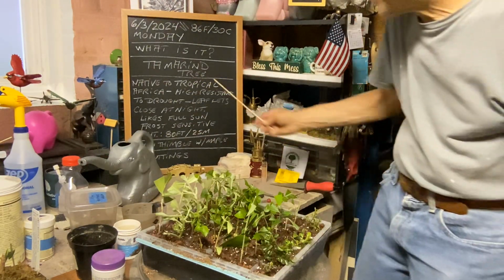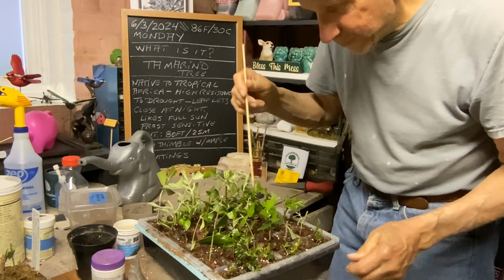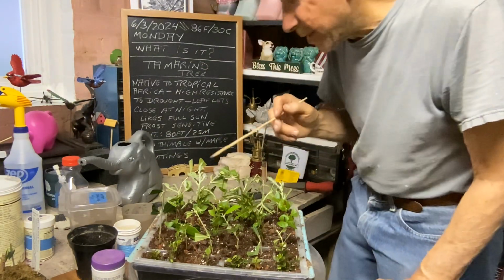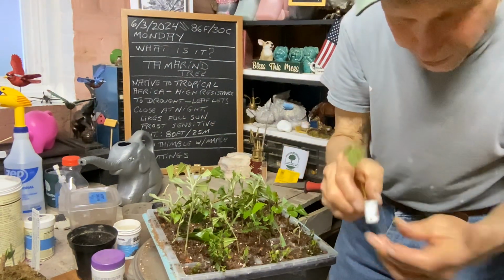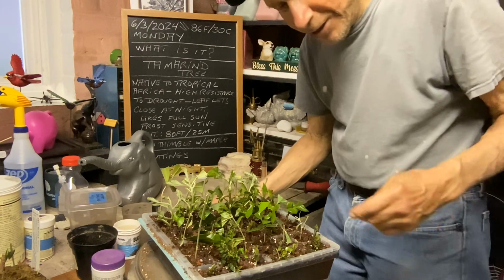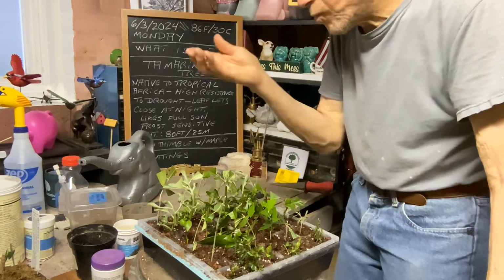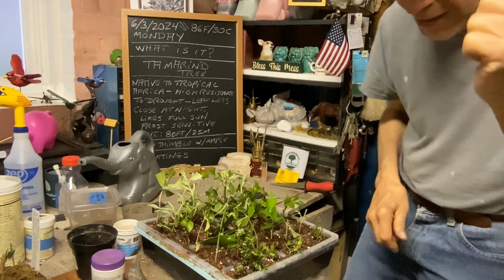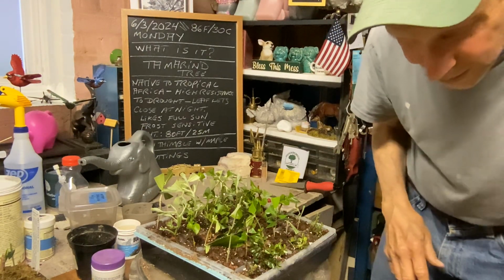What is it? Plus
Did you catch my mistake? 80 feet not fahrenheit.